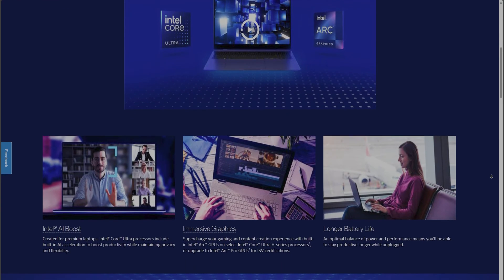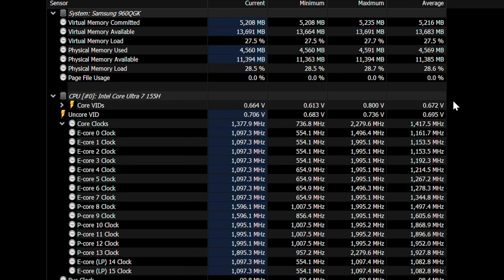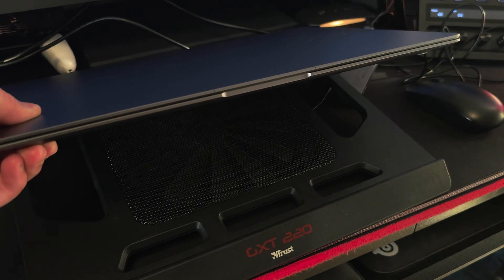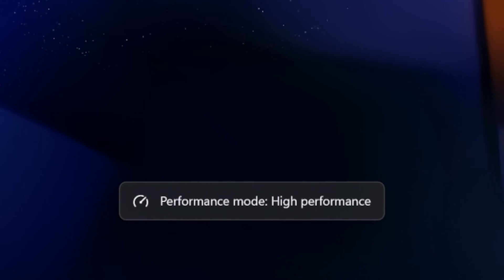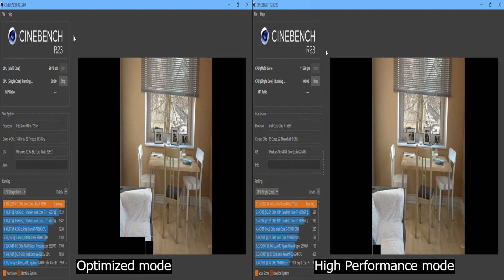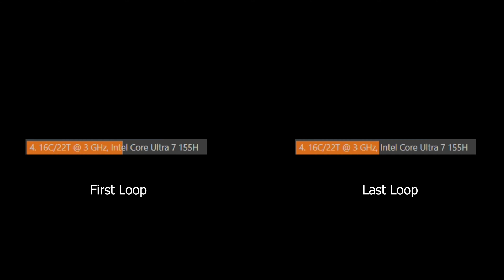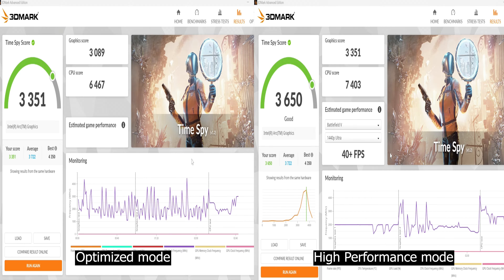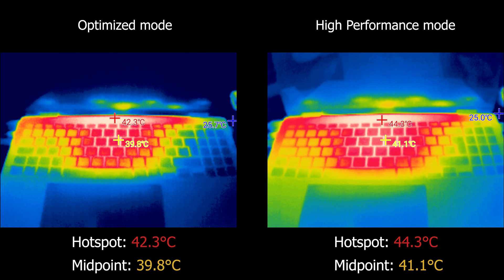Think Twice! What you must know before buying the Samsung Galaxy Book 4 PRO 360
The Galaxy BOOK 4 PRO is the latest notebook offering from Samsung packed with Intel Ultra Meteor Lake CPUs.
I was so excited to try it and complete my ECOSYSTEM but after spending some time with it, I realized it's running too hot and throttling performance even in the simplest tasks and in the idle state.
I hope this video helps you make an informed decision about it

00:00 : - Intro
00:41 : - System in idle
01:09 : - Troubleshooting
01:34 : - Cinebench R23
02:10 : - Cinebench R23 RESULTS
02:44 : - Cyberpunk 2077
04:02 : - Cyberpunk 2077 RESULTS
04:33 : - 3DMark Timespy
06:37 : - 3DMark Timespy RESULTS
06:57 : - 3DMark Timespy Stress RESULTS
07:32 : - Outro

Samsung Galaxy book 4 pro 360 review
Galaxy book 4 pro